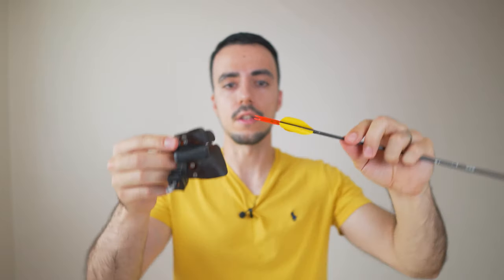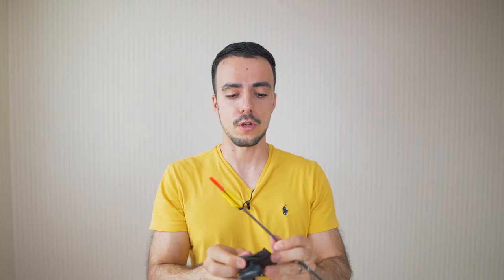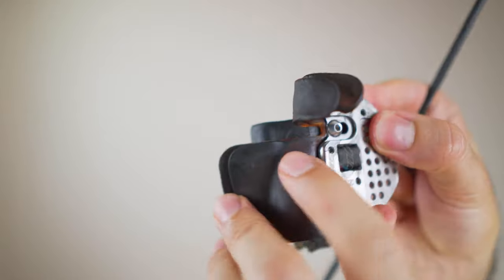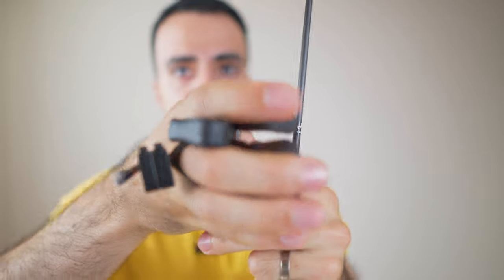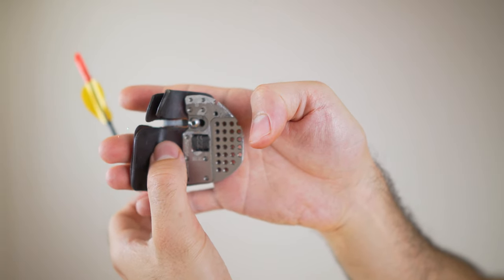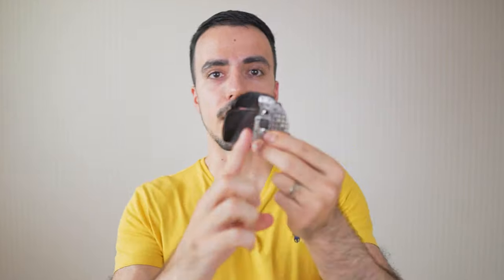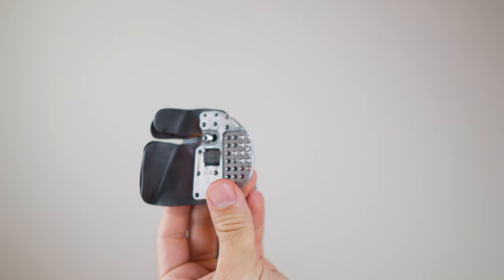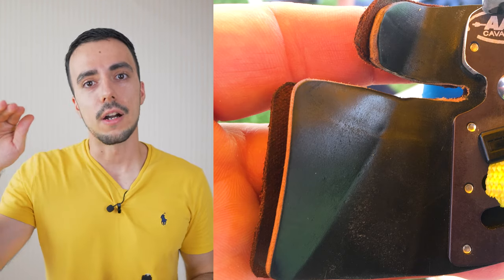Don’t Make This Mistake With Your Tab | Recurve Archery Tabs Part 2 | Trimming the Leather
Here are some mistakes you should avoid doing to your tab to not ruin your leather, your technique and your tune.

TIMESTAMPS:
00:00 - Leather and nock gap
02:41 - Don't do this to the leather
03:47 - Do this to the leather instead
04:13 - Mistake in hooking
06:17 - Not retuning